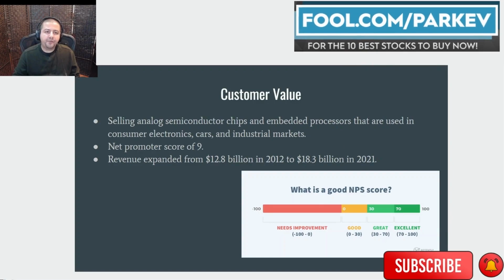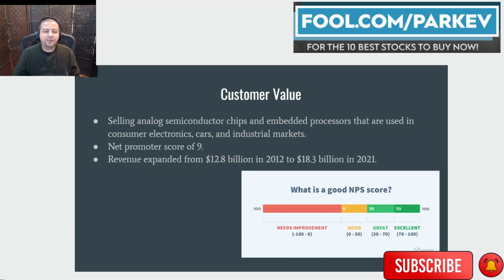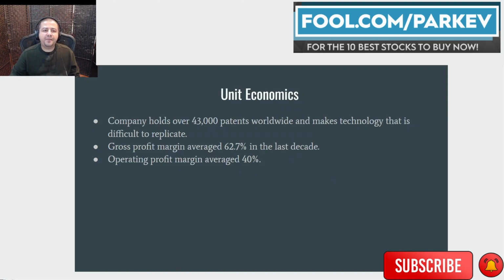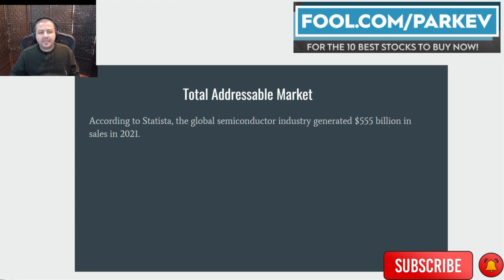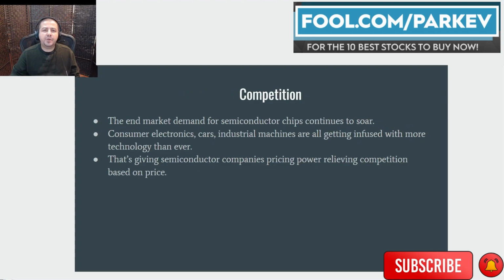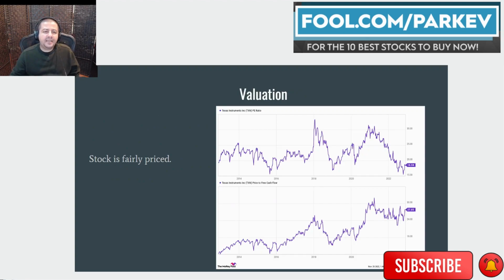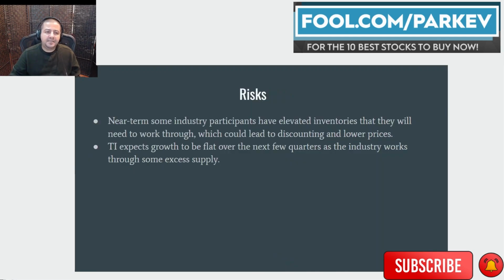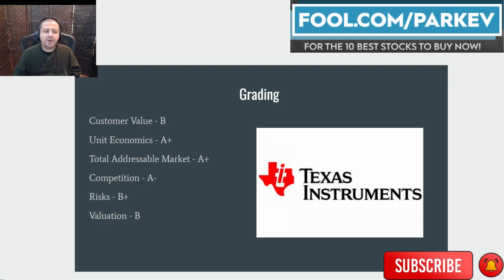Is Texas Instruments Stock a Buy Right Now?? | $TXN Stock Analysis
Texas Instruments is a semiconductor company that has paid a dividend for several years. It faces headwinds from a consumer that is reducing spending on the electronics that contain Texas Instruments components. This video will determine if Texas Instruments stock is a buy right now.

Here are some of my favorite investing and finance books:
- Principles: Life and Work
- The Snowball: Warren Buffett and the Business of Life
- Nothing But Net: 10 Timeless Stock-Picking Lessons from One of Wall Street’s Top Tech Analysts
- The Competitive Strategy: Techniques for Analyzing Industries and Competitors
- Best Practices for Equity Research Analysts : Essentials for Buy-Side and Sell-Side Analysts
- Investment Valuation: Tools and Techniques for Determining the Value of Any Asset
- Equity Asset Valuation (CFA Institute Investment Series)
- Titan: The Life of John D. Rockefeller, Sr.
- One Up On Wall Street: How To Use What You Already Know To Make Money In The Market